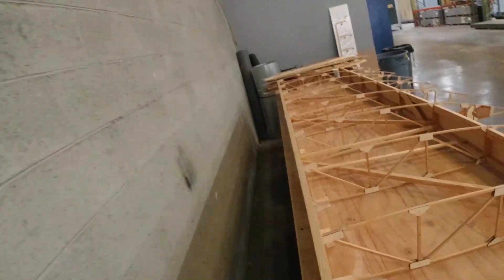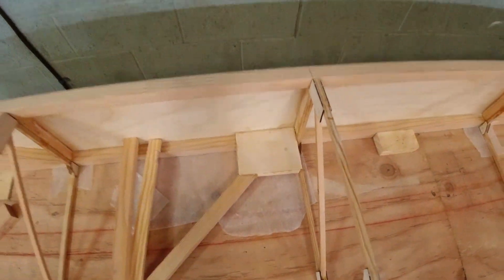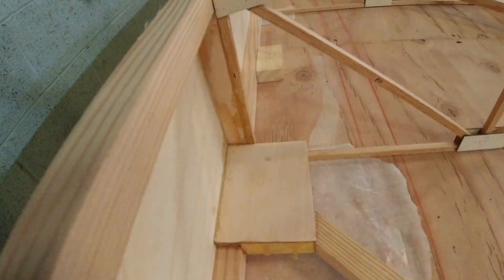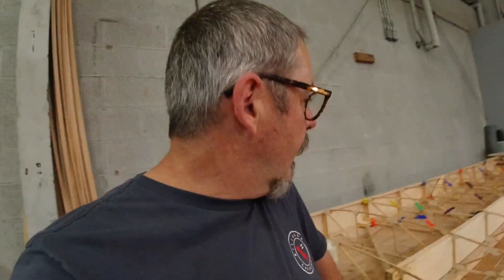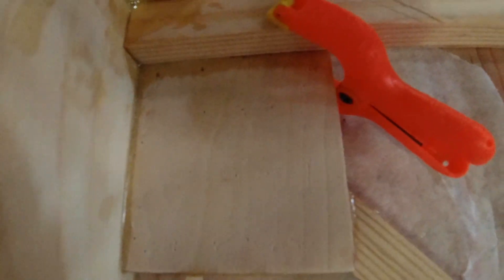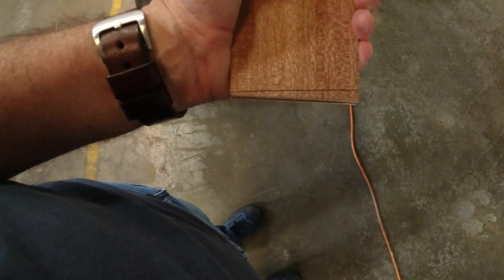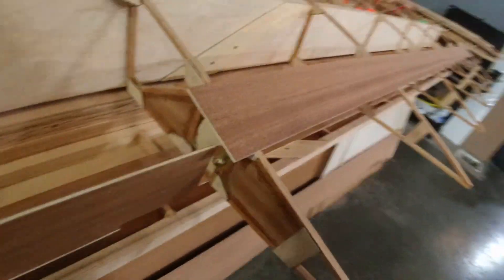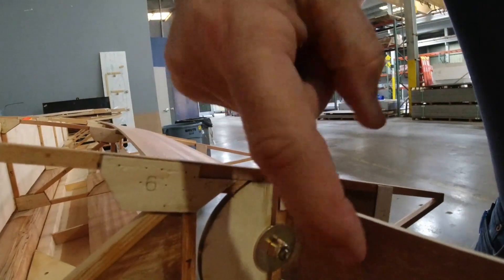Minimax 1100r Aircraft Build Vlog Episode 6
Minimax 1100r Aircraft Build Vlog Episode 6 is about adding the chord wise compression ribs. These keep the spars from getting closer together when the leading edge of the wing is under pressure and changing the shape of the wing. Building an airplane is always an enjoyable education.
A Minimax is such a cool aircraft to build, simple, without special tools.